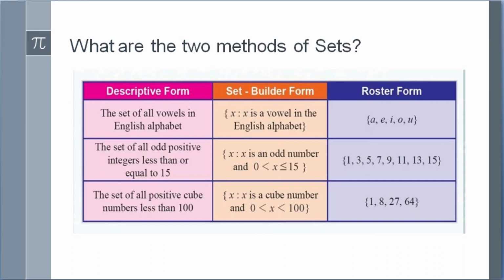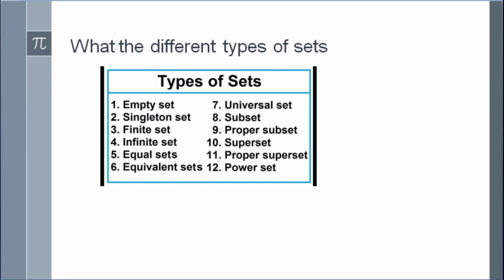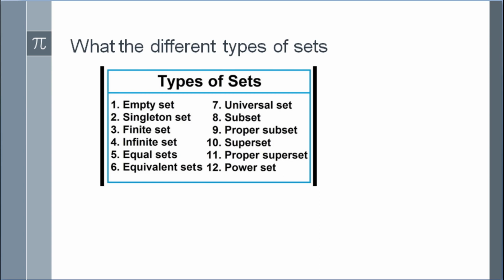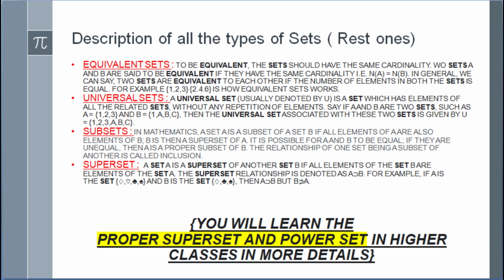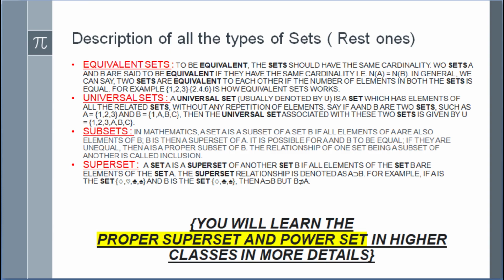Introduction to Sets || Different types of sets || Sets Part-1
So in this video we discussed about the basic concept/fundamental of sets.

And we hope it helped you clear your confusion.

TAGS(ignore)